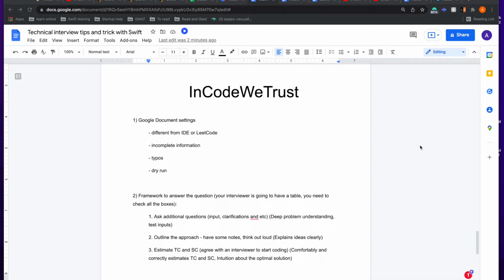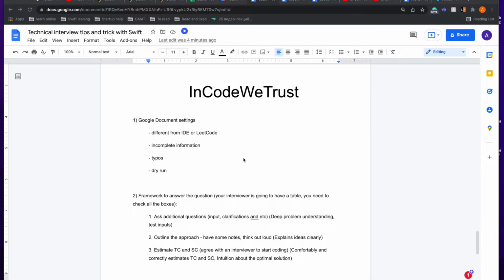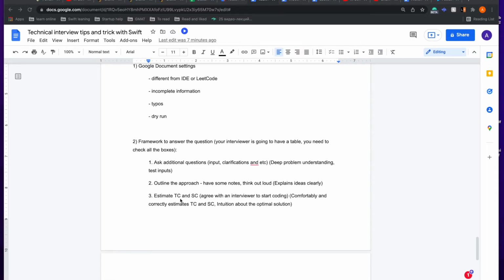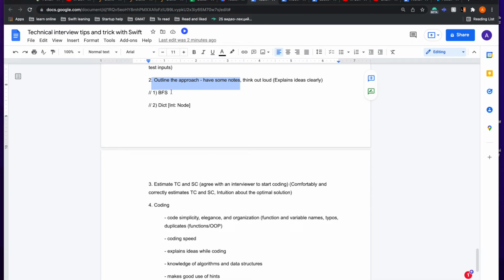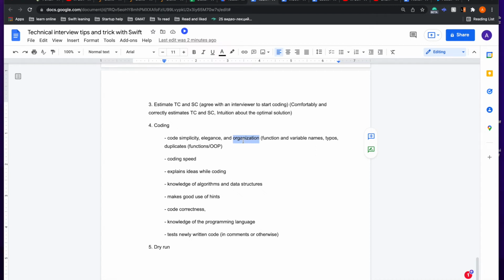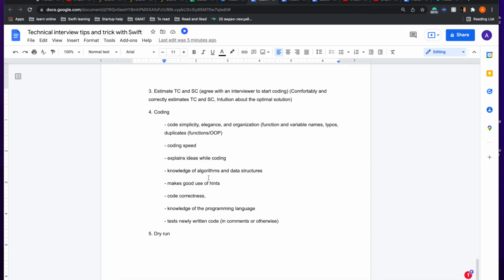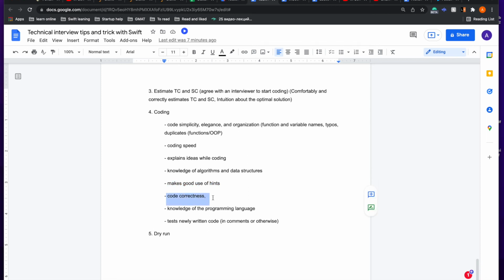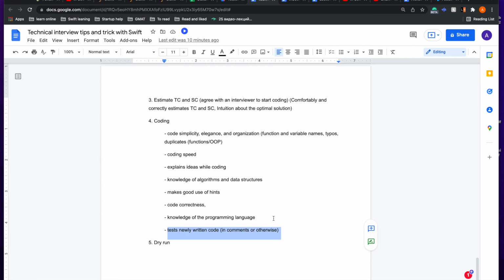6 - steps template to nail your next technical interview for FAANG company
In this video, I share with you the framework that will help you to check all the boxes your interview is looking for in the successful candidate (you) and will help you actually qualify for a position at FAANG/ MAANG companies. I go over every point and explain why it is important and how to check and mark the requirement your interview is looking for in an actual interviewing setting.